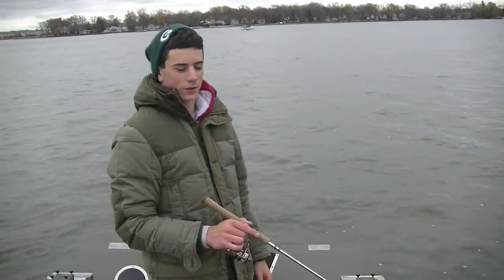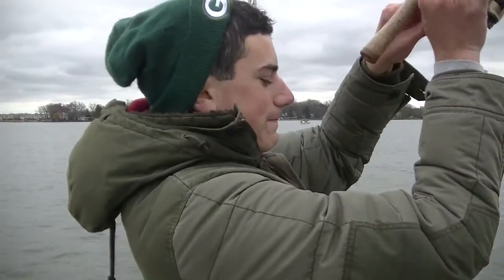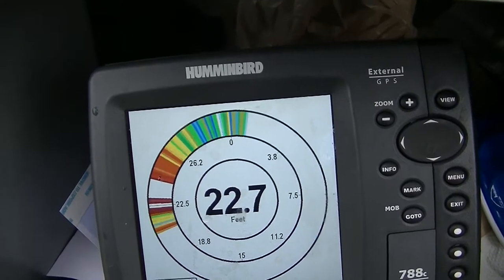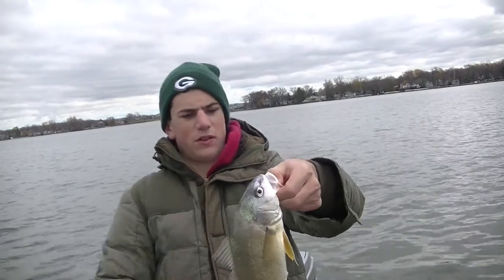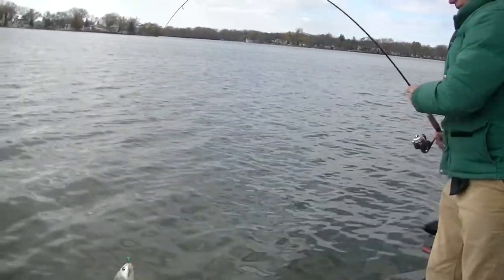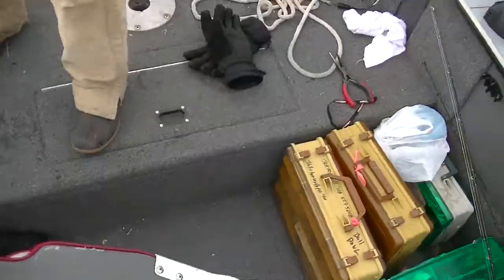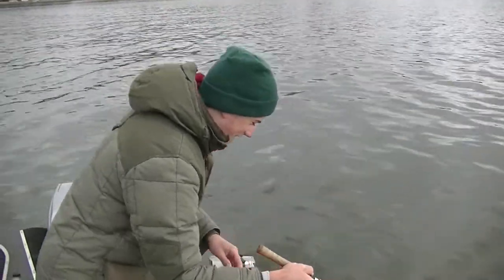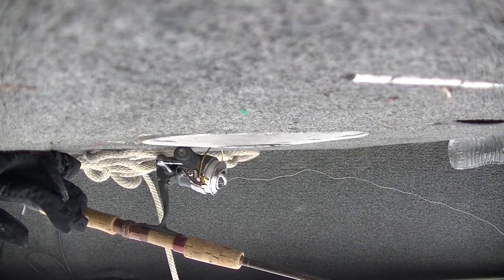Jigging on the Fox Chain (Must See Ending)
Some nice sheepshead and a surprise Musky on 4 lb test.  White bass and walleye were also caught.